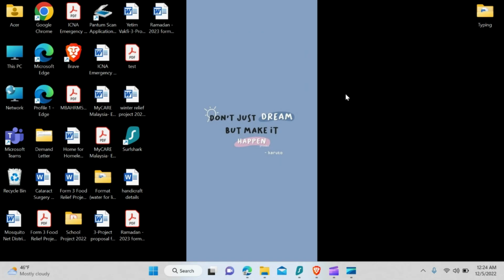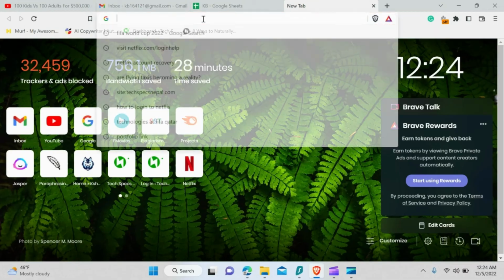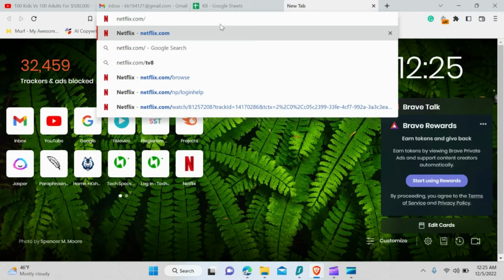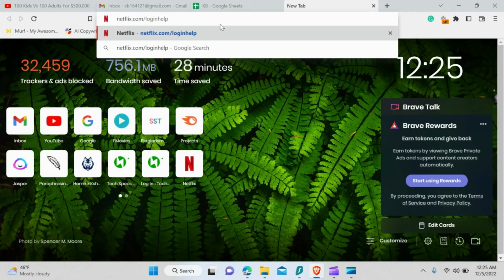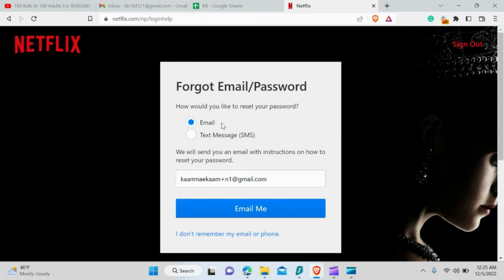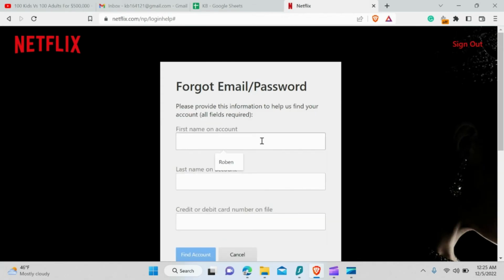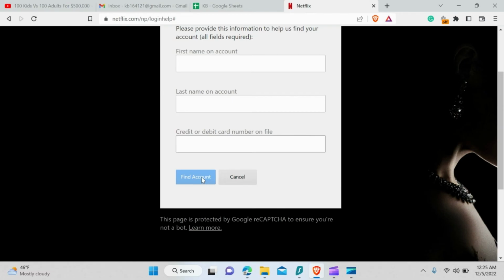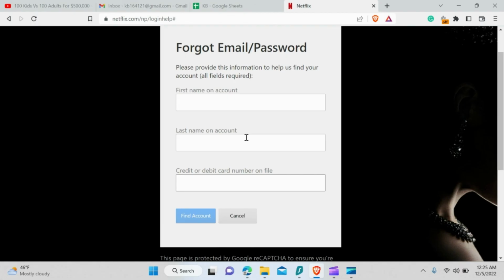How to Recover Netflix Account (2023) | Reset Netflix Account Password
In this video I am going to guide you How to Recover Netflix Account.

0:00 - Intro
0:07 - How to Recover Netflix Account
1:00 - Outro

Hey EveryOne!